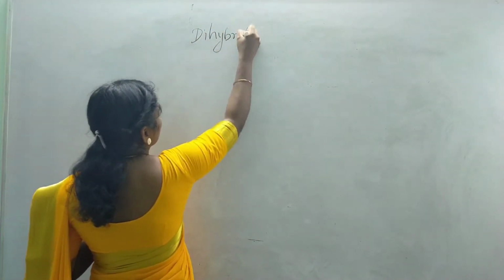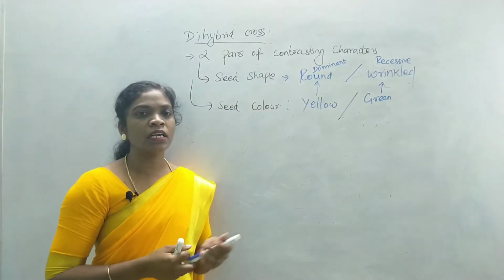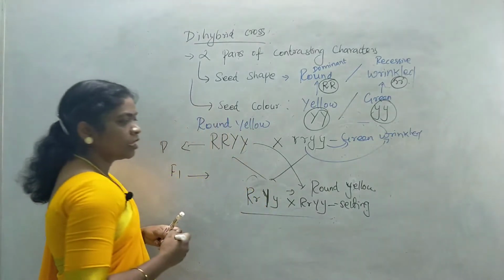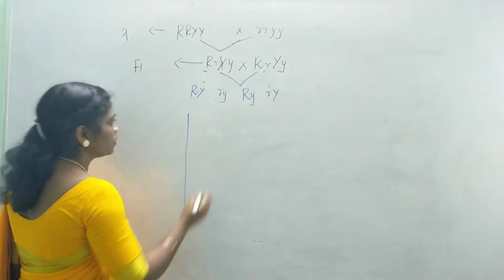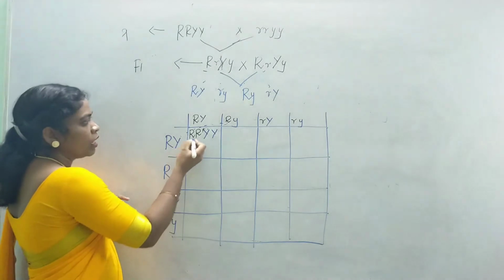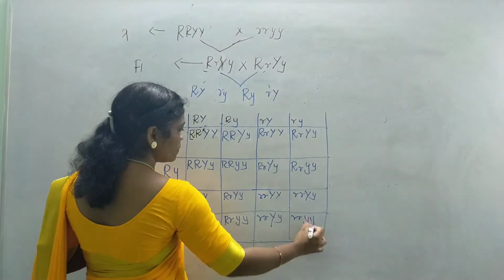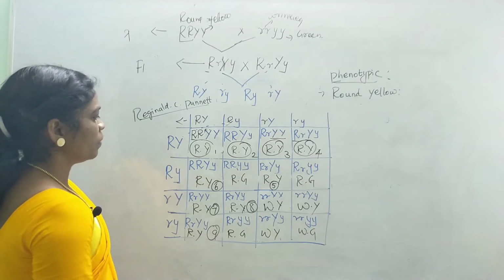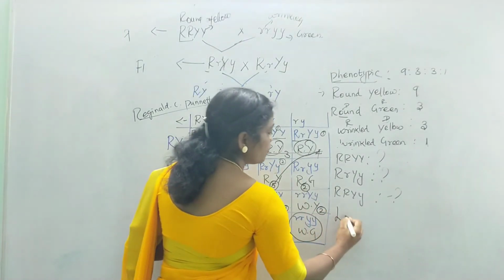Classical Genetics - Dihybrid Cross Experiment Class 12 - Botany- English Medium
This  video explains about the dihybrid cross experiment,it also brings the information about Law of independent assortment and Law of segregation.